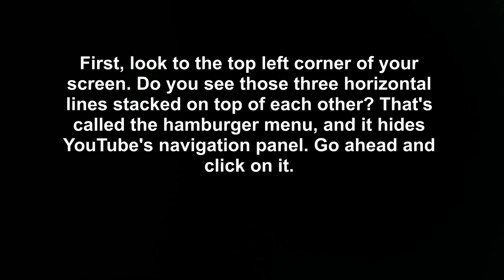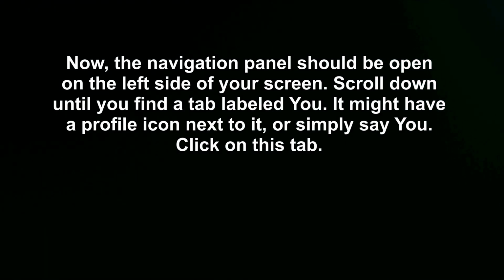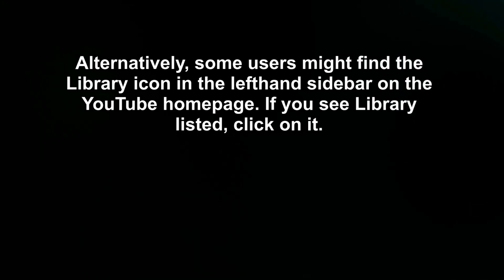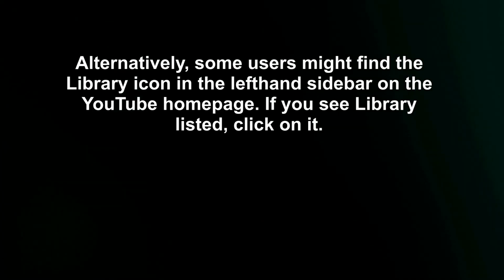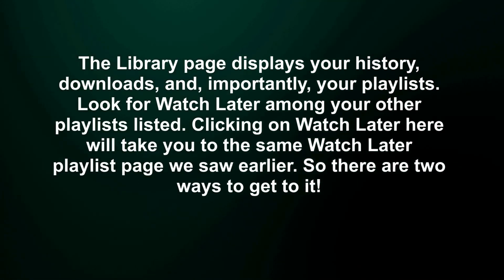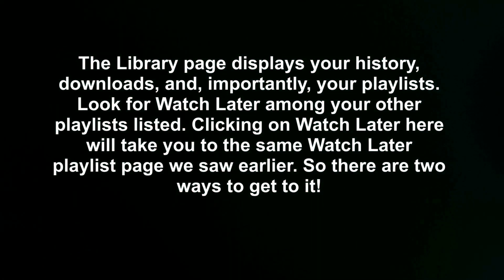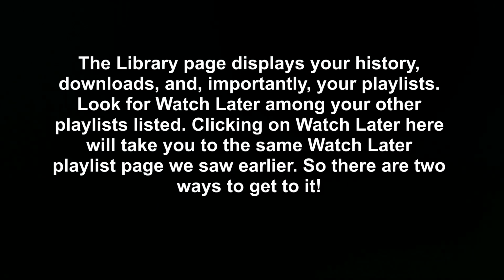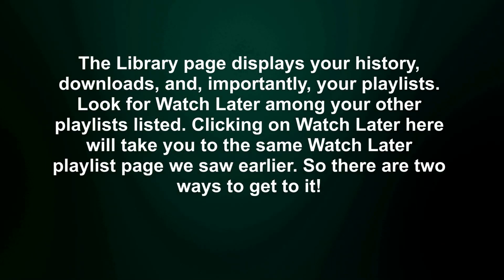How To Find Watch Later Playlist On Youtube - NEW! Step by Step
How To Find Watch Later Playlist On Youtube Navigate the YouTube interface effortlessly to locate your "Watch Later" playlist, allowing you to catch up on all the videos you've saved for viewing at your convenience.

00:00 Intro
00:12 Accessing the Navigation Panel
00:21 Finding the "You" Tab
00:29 Locating the Watch Later Playlist
00:37 Playing and Managing Your Watch Later Playlist
00:44 Finding Watch Later in the Library
00:52 Accessing Watch Later From The Library Page